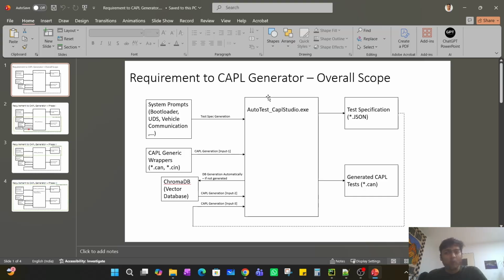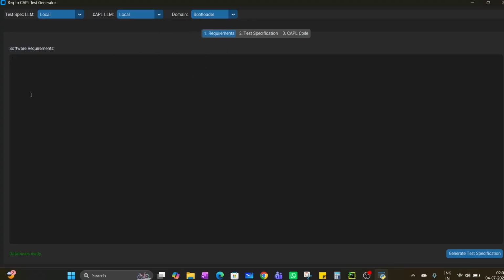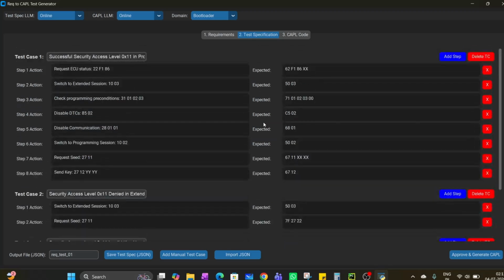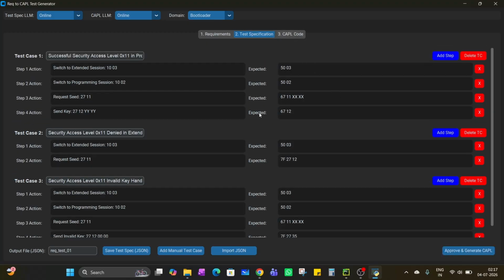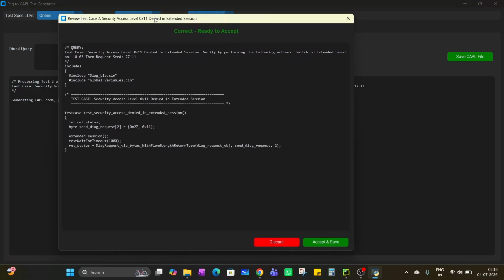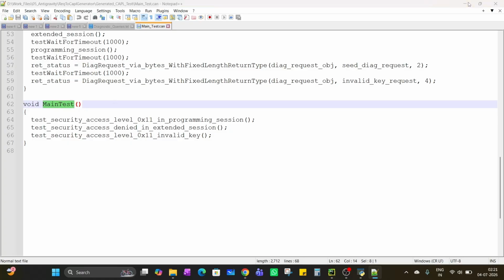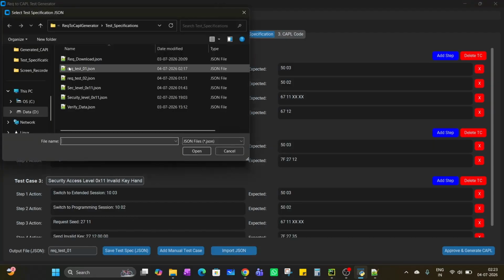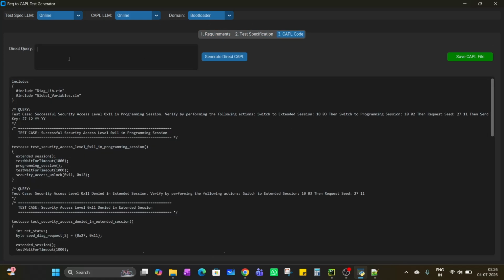Automatic Requirements to CAPL Generation - Final Phase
This is the continuation video for the project: Requirement To CAPL Generator.

Information:

Project has been divided into three phases:
1. Phase 1: CAPL Generation from User query
2. Phase 2: Test specification Generation from SW requirement
3. Phase 3: Integration of Phase 1 and 2 with GUI

This video shows complete architecture of the tool and demo for Phase 3 which is integration of Phase 1 and 2.